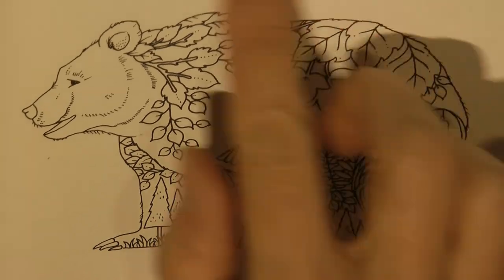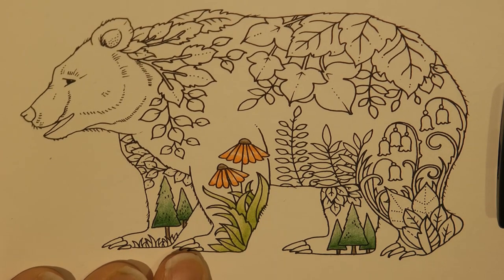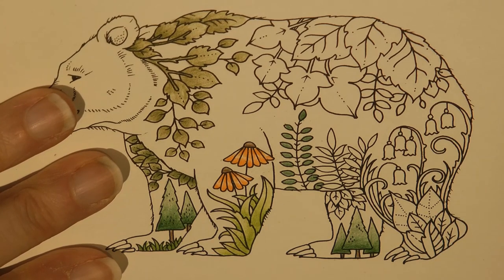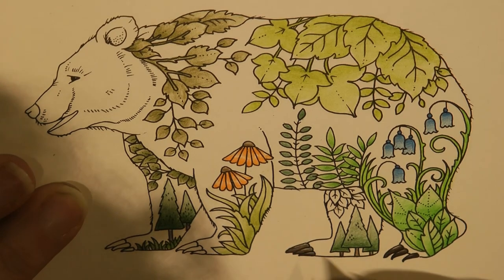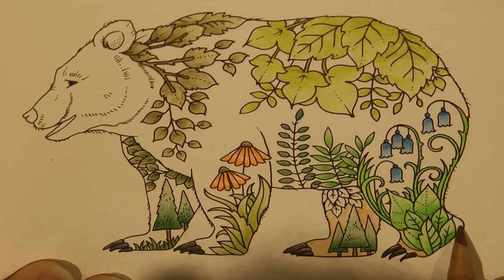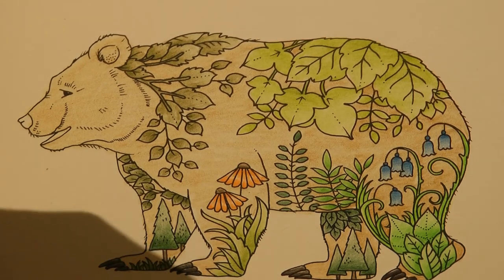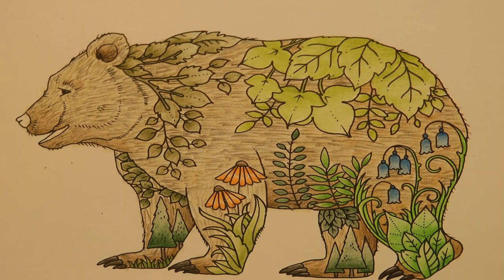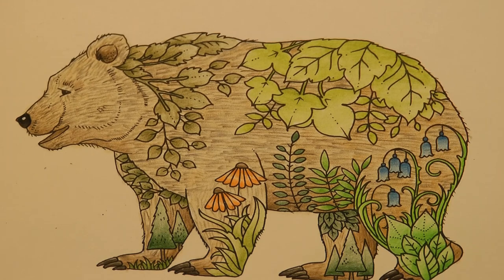Adult Colouring Tutorial Bear - from Miniature Enchanted Forest by Johanna Basford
This is a tutorial showing how to colour the bear from Miniature Enchanted Forest by Johanna Basford using Polychromos Pencils. See what I used below:

🌻🌻 Faber Castell Polychromos Pencils Used:
113 - Orange Glaze
149 - Bluish Turquoise
199 - Black
175 - Deep Sepia
280 - Burnt Umber
182 - Brown Ochre
165 - Juniper Green
175 - Olive Green Yellowish
267 - Pine Green
278 - Chrome Oxide Green
174 - Chromium Green Opaque
168 - Earth Green Yellowish
170 - May Green
167 - Permanent Green Olive
266 - Permanent Green
112 - Leaf Green
166 - Grass Green

🌻🌻 Get the Resources:
Miniature Enchanted Forest by Johanna Basford
Faber- Castell Polychromos

🎥🎥 Items that I use to film:
Camera –